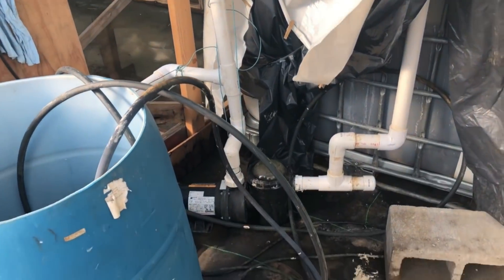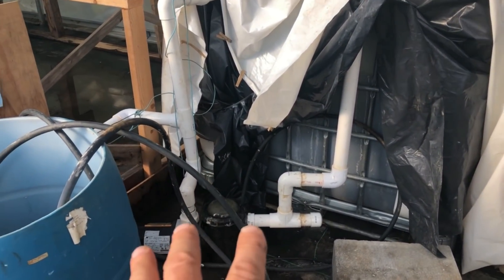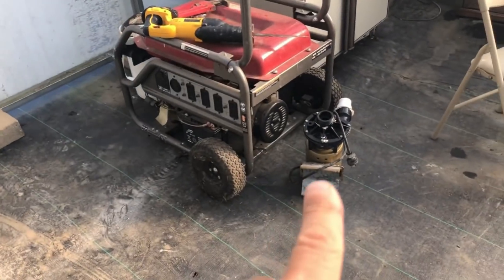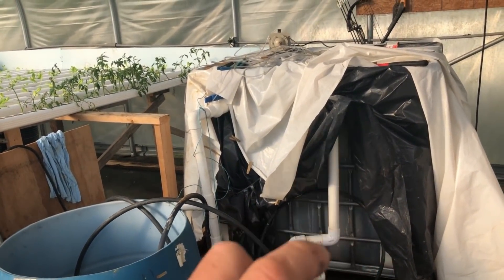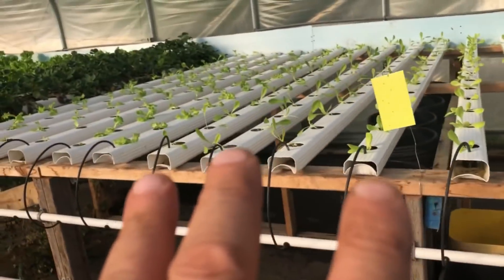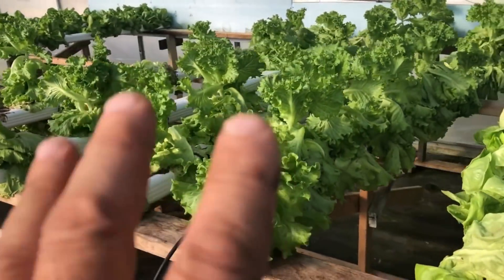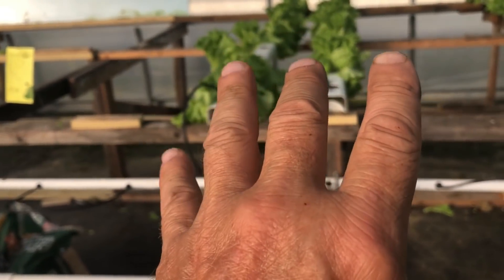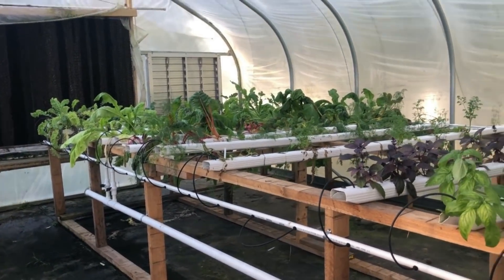A Problem With The Hydroponic Lettuce System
My pump quit just before market time so I couldn't get it fixed before I had to leave. Here is what I had to do!
Take a look and let me know your thoughts?